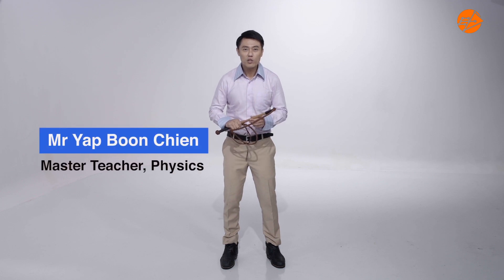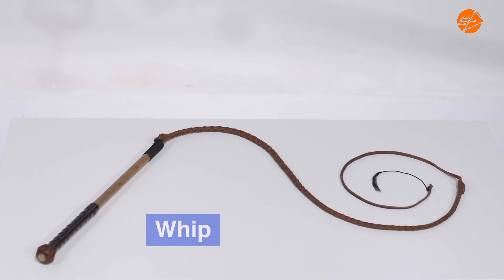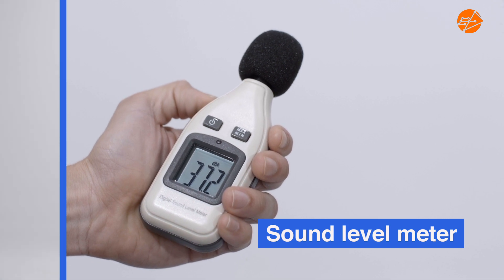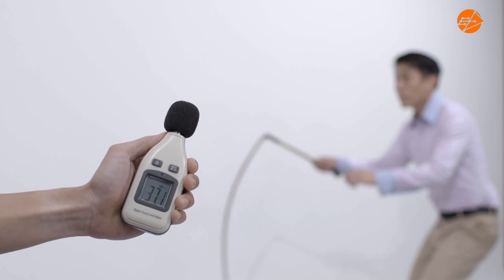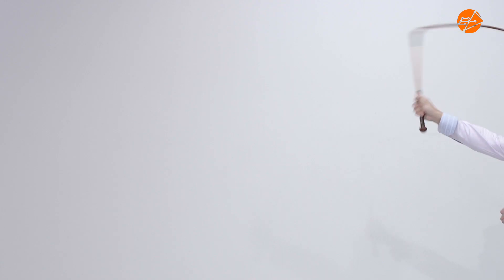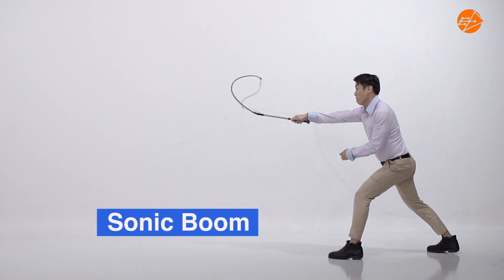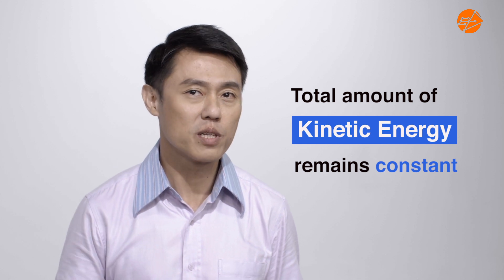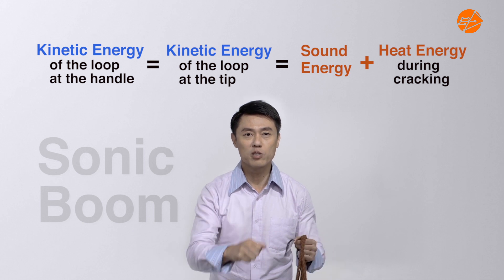Kinematics and Conservation of Energy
This video shows the cracking of a whip to help students to understand the concept of a sonic boom and appreciate the principle of the conservation of energy in action.